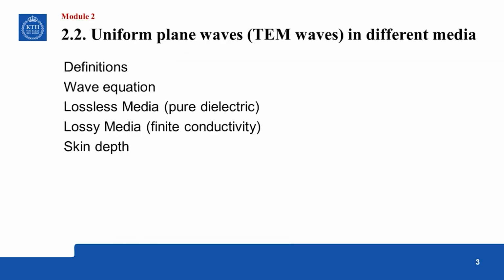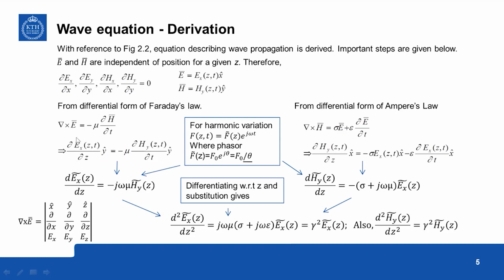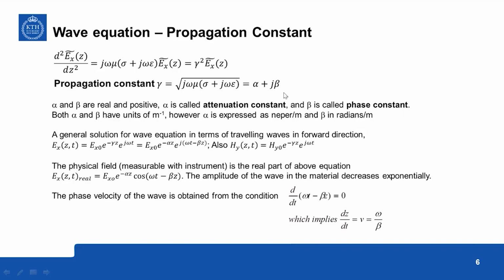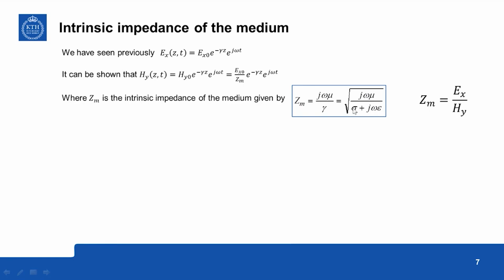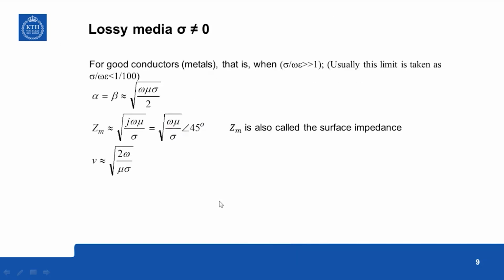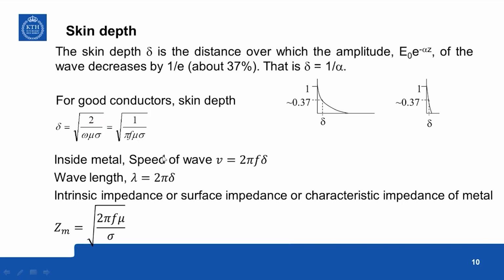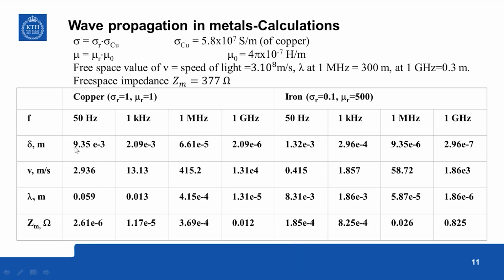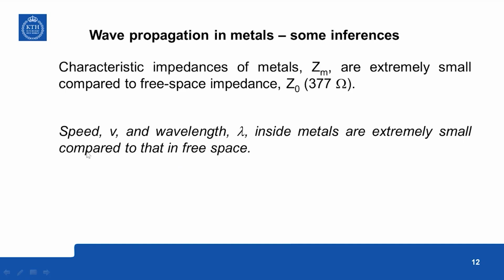Electromagnetic principles - Uniform plane wave